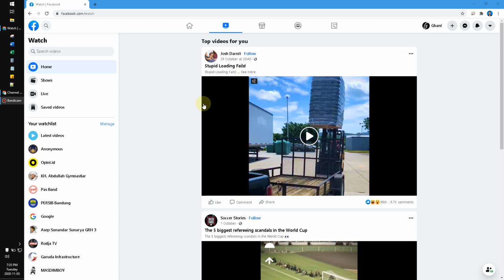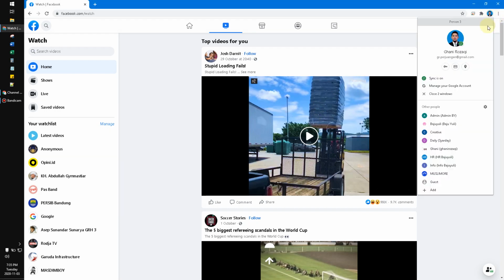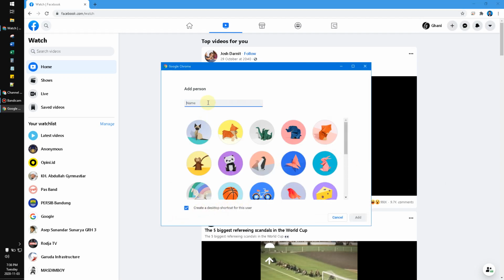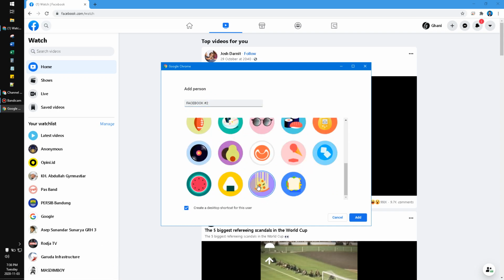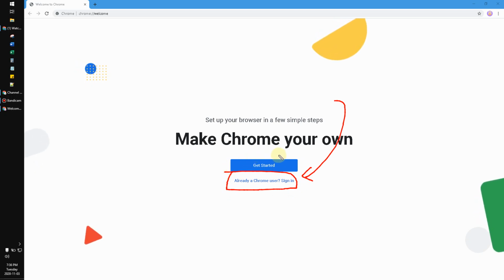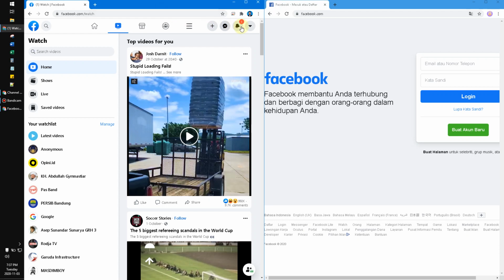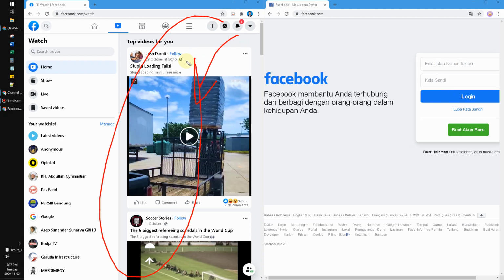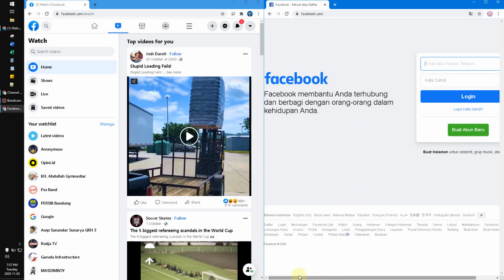How to Login 2 or more Facebook on Windows 10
Hi, this video showing you the steps to make your Windows 10 can log on 2 or more Facebook through duplicating Google Chrome..